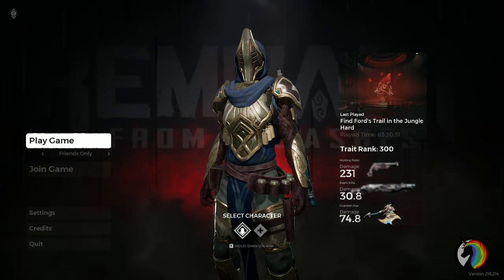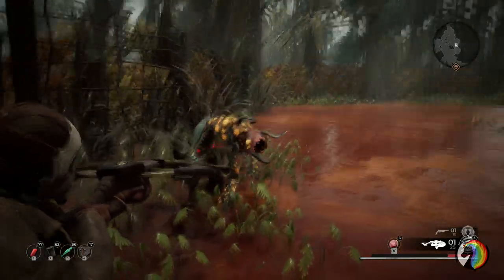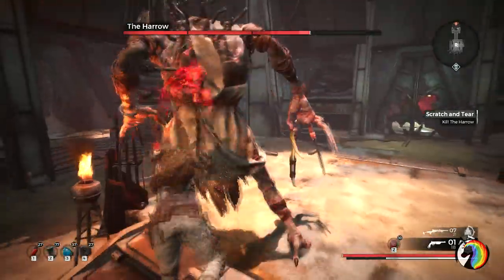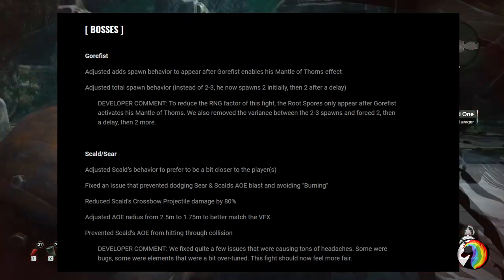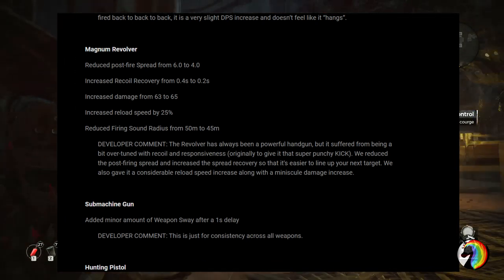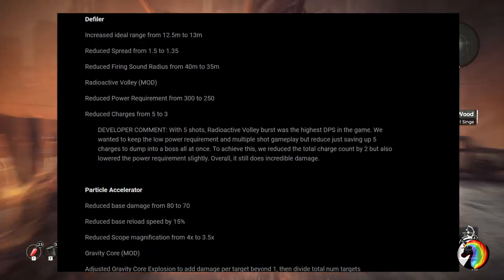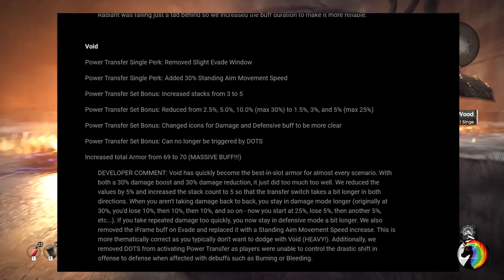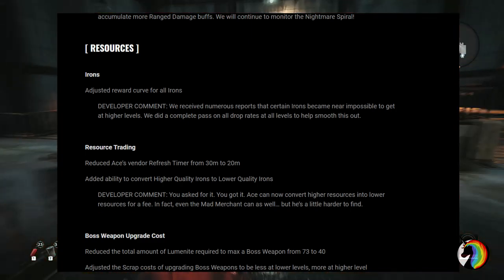Remnant: From The Ashes | Swamps of Corsus DLC Update Patch Notes!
The Swamp of Corsus DLC is finally here, in this video I'm going trought the Update Patch Notes, there are a lot of changes and rebalances across the board this time around!

If you liked the video, you may be interested in other Remnant Videos:

If you wanna ask any question about Remnant From The Ashen you can do so in the comment section below or in my Discord server, I'll try to answer them best I can!

For group up with other Remnant players!

Special thanks to the devs to be open to small creators.